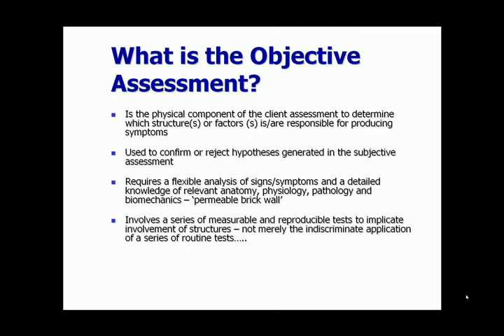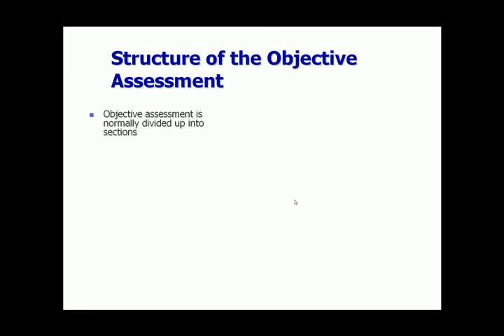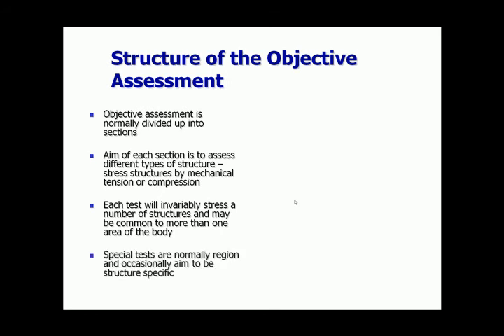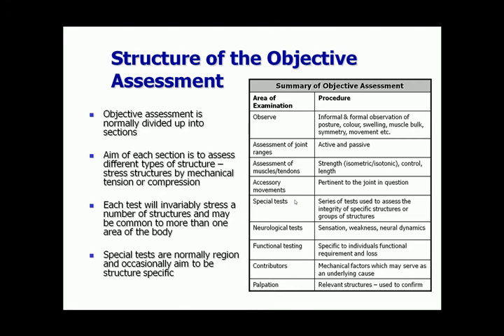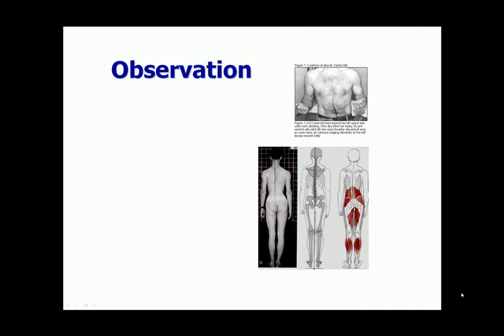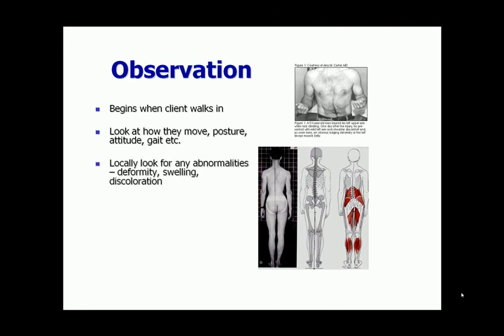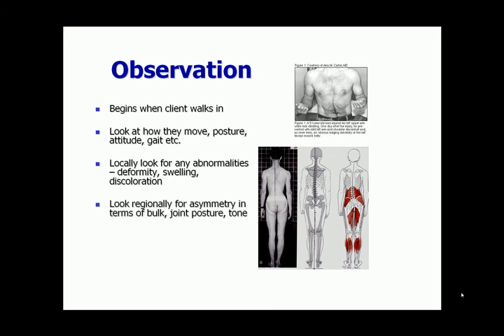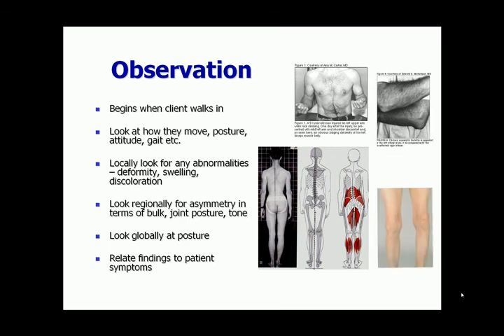Obective Assessment part 1